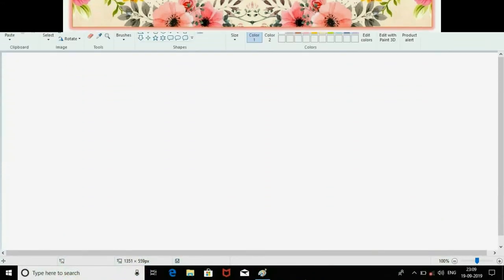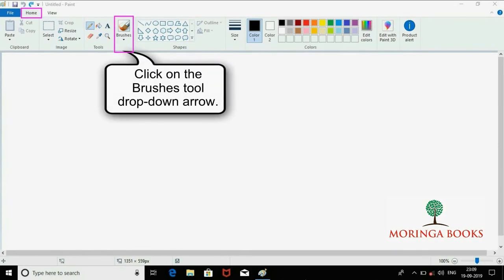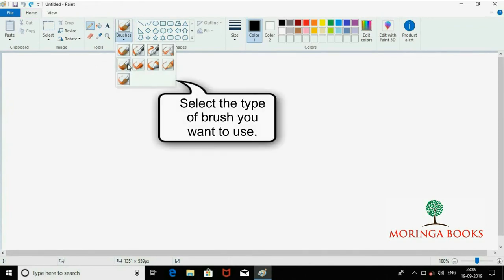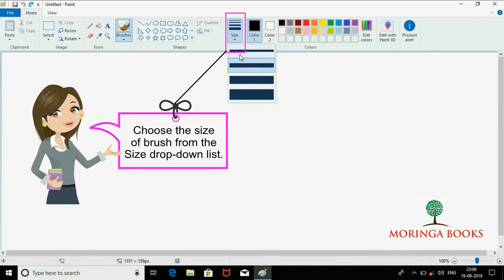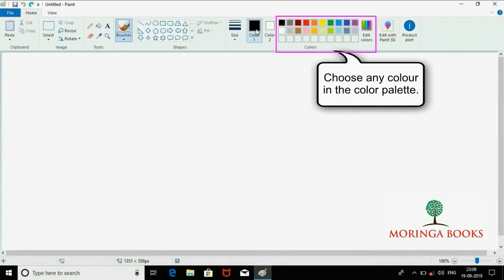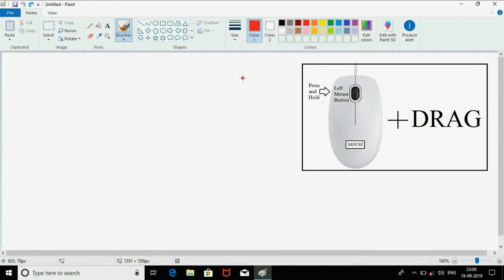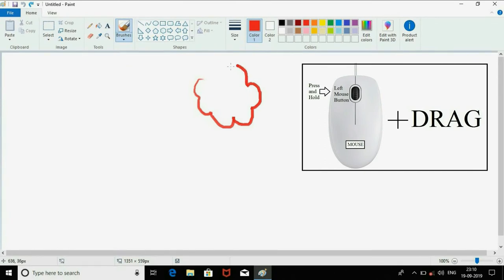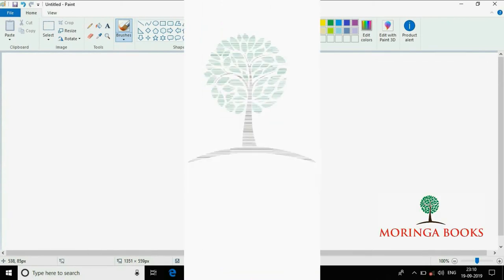MS Paint - How to use Brush Tool in MS Paint in Windows 10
Brush Tool in MS Paint in Windows 10 (Step by Step Learning)